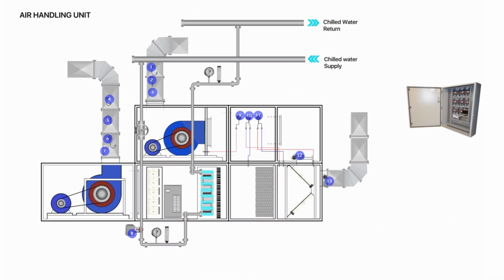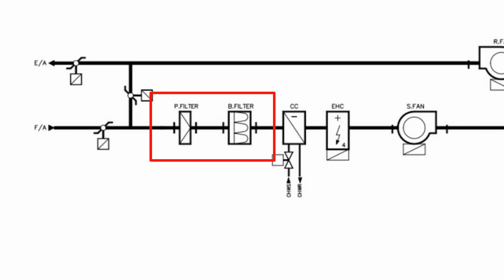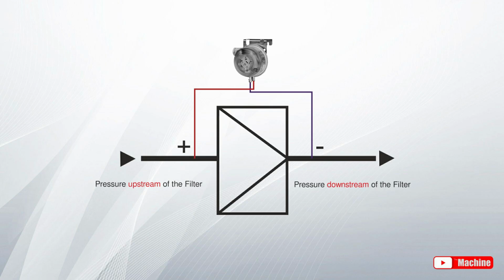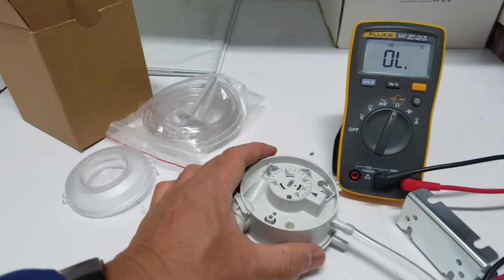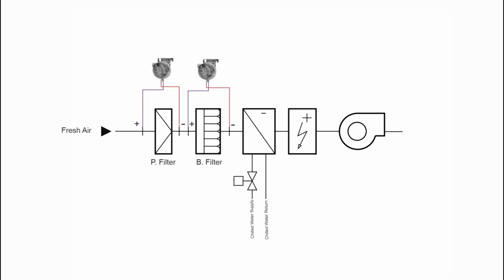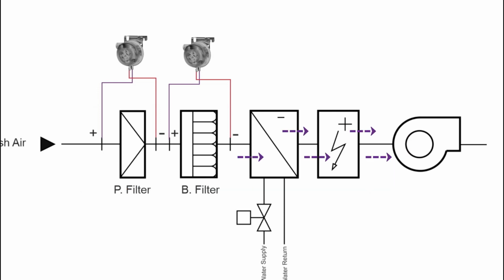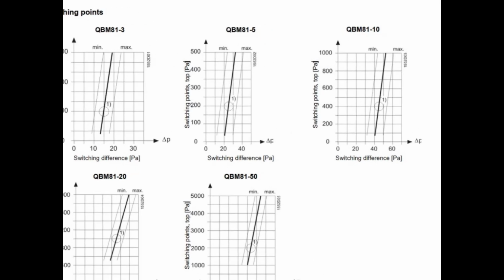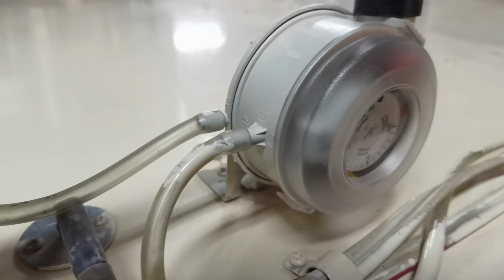Optimizing Indoor Air Quality: Understanding AHU Filter Monitoring in Building Management Systems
Clean air starts with smart monitoring! In this video, we explore how AHU filter monitoring works within a Building Management System (BMS) to maintain optimal indoor air quality and system efficiency.

Learn how automation helps detect dirty filters before they become a problem—saving energy, improving airflow, and protecting equipment.

🔍 In this video, you’ll learn:

✅ What AHU filters do and why they matter
✅ How dirty filters affect airflow and efficiency
✅ Differential pressure sensors explained
✅ How BMS monitors filter condition
✅ Alarm strategies for filter maintenance
✅ Real-world HVAC and BMS applications

🌬️ Proper filter monitoring ensures clean air, lower energy costs, and longer equipment life—making it essential for modern smart buildings.

🎯 Perfect for:

HVAC technicians & engineers
BMS/Automation professionals
Facility managers
Students in engineering & building systems